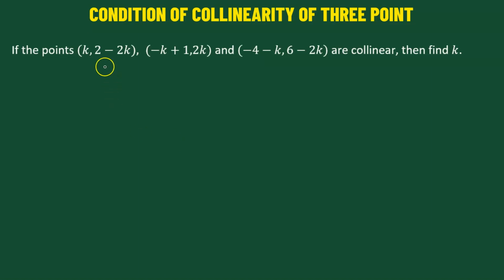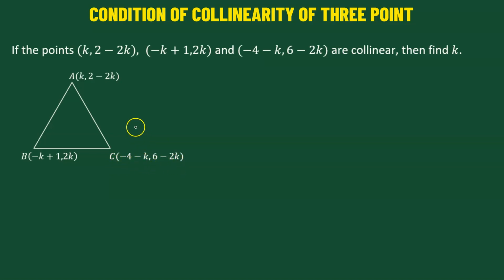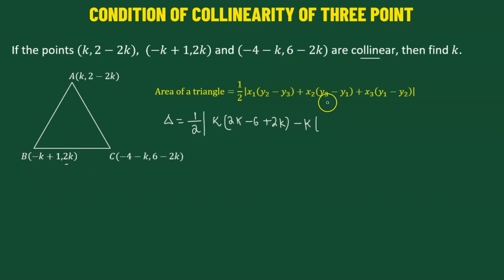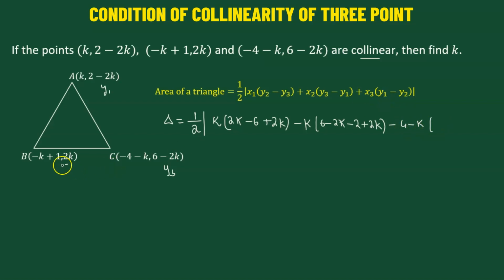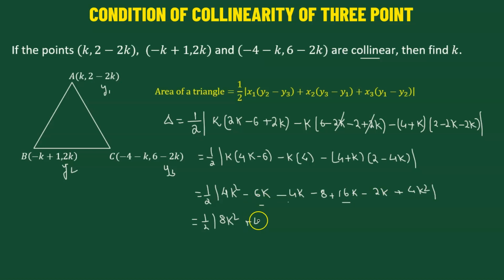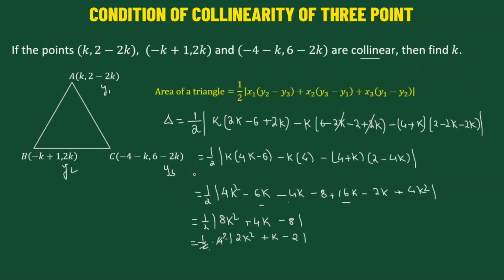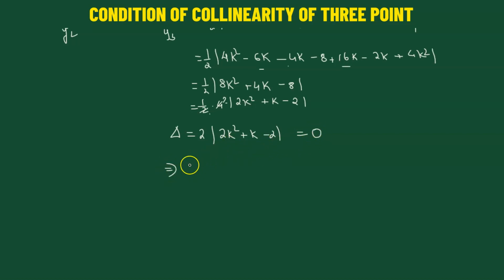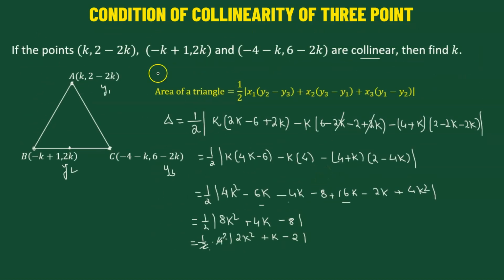11 | Points And Their Co-ordinates | Area Of A Triangle - Worked Out Problem